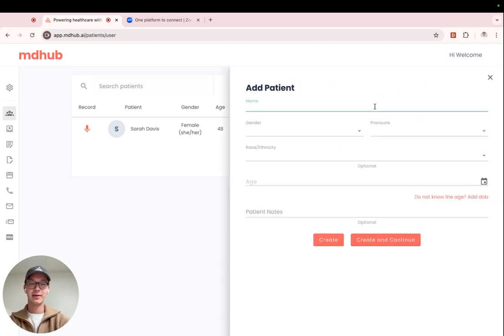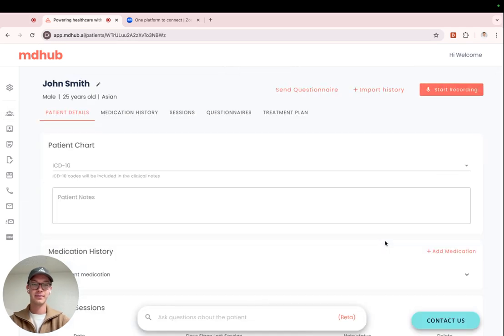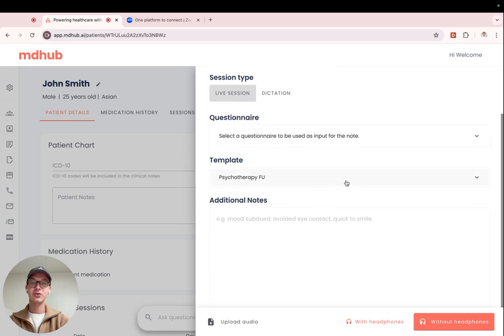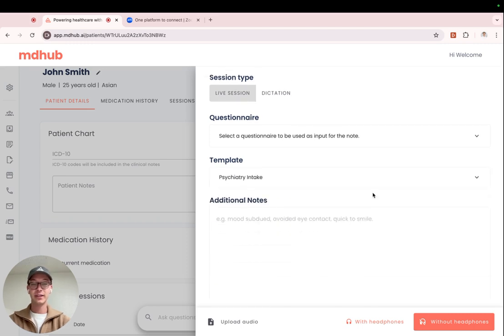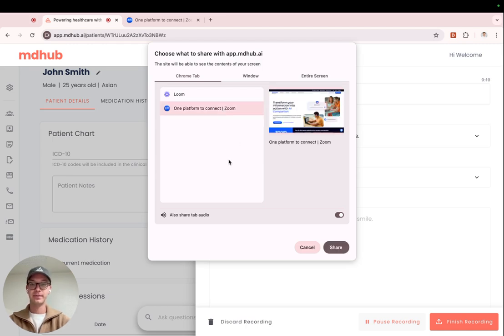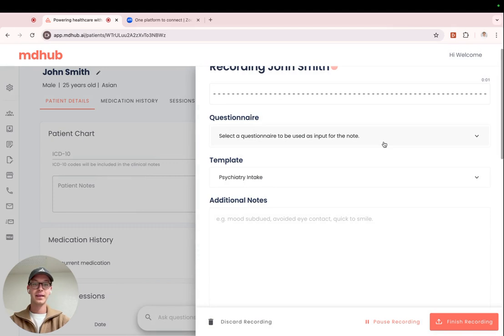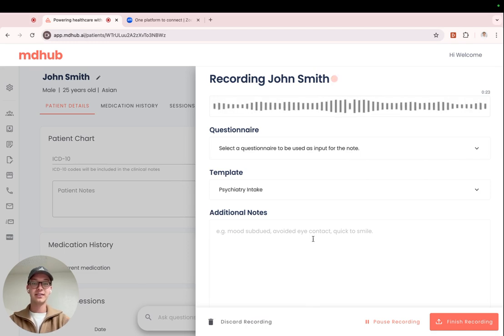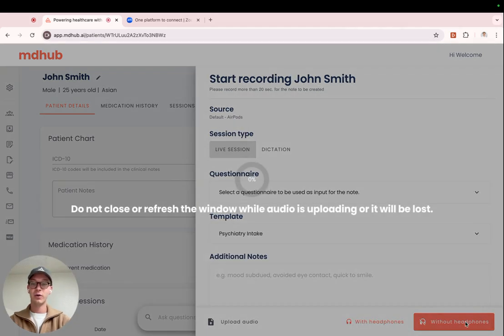How to create your first recording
Learn how to get started with mdhub in this step-by-step demo! This video will guide you through:
- Creating your first patient profile by adding their details.
- Starting your first session with options for live sessions or dictations.
- Choosing templates like the Psychiatry Intake Template.
- Configuring audio settings for sessions with or without headphones.